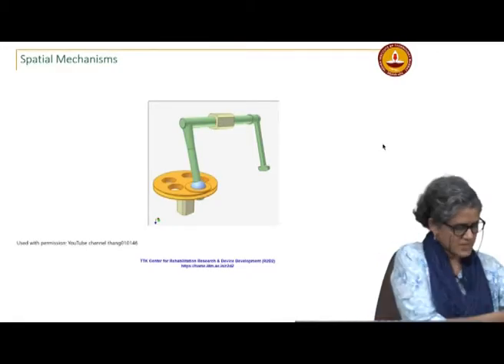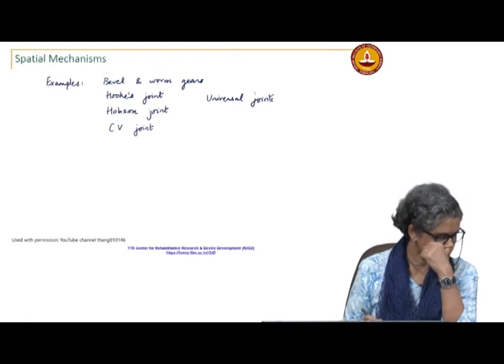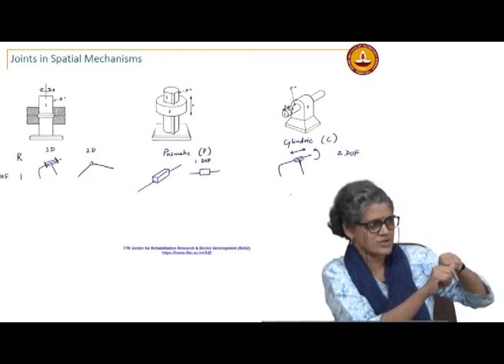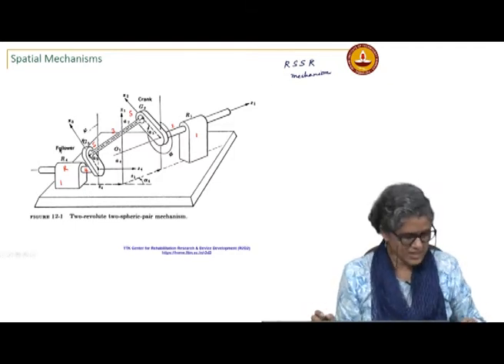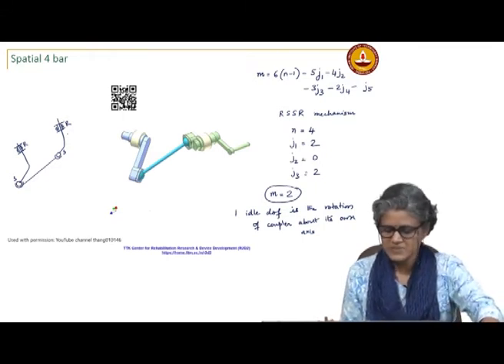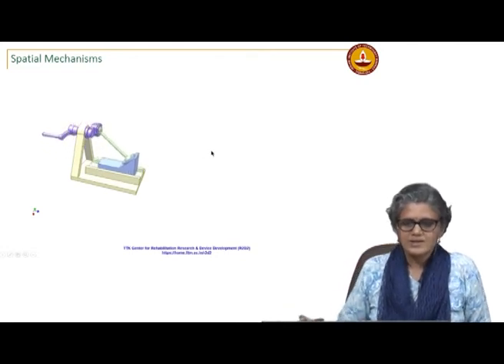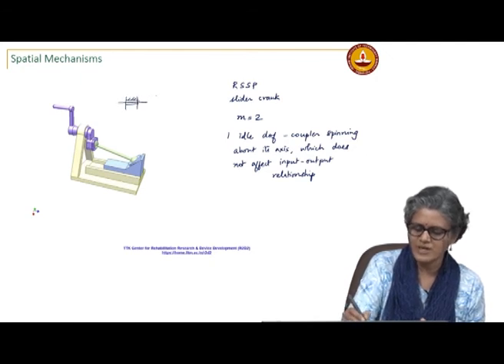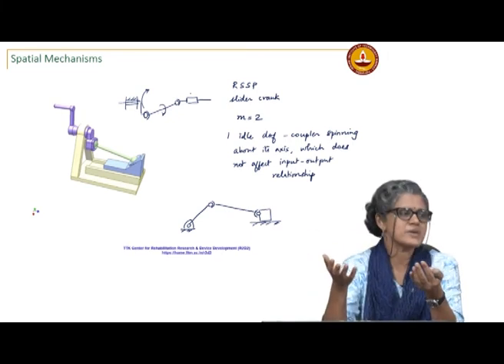Introduction to the Kinematics of Spatial Mechanisms: Lecture-36